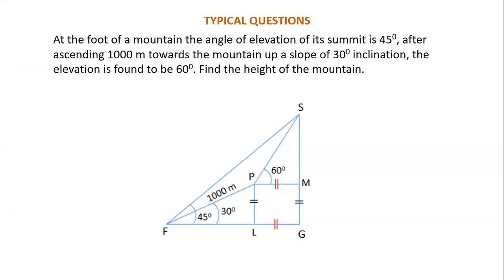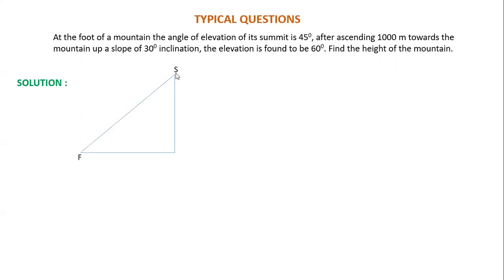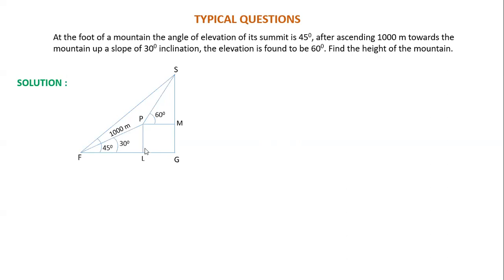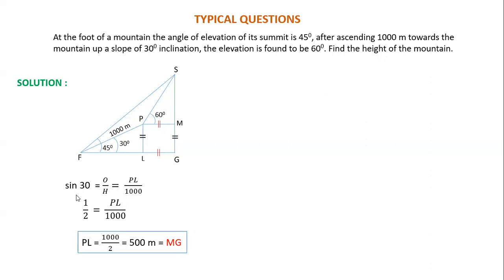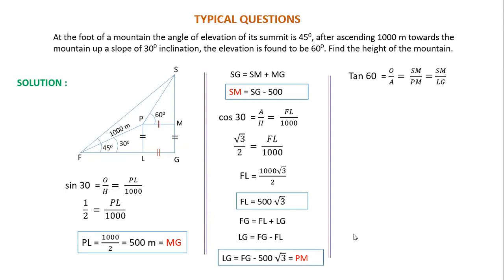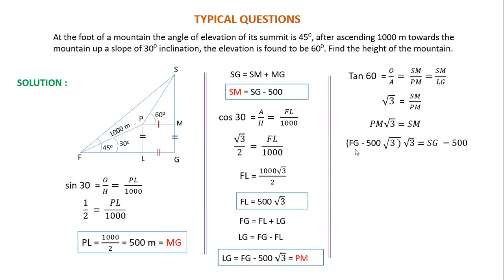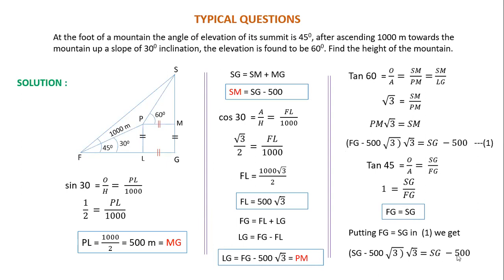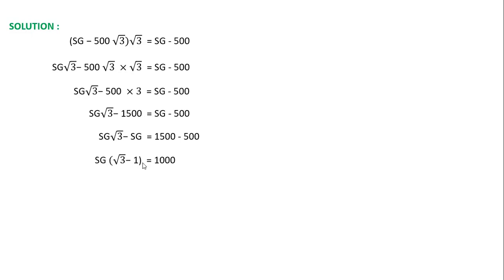Trignometry Special Class 1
Here a typical question on application of trigonometry is solved. In this video the height of the mountain is found using trigonometric ratios when a man climbes up the slope of the mountain 1000 metres and again measures the angle of elevation of the summit as 60 degrees. This sum explains the importance of ratios to find the vertical height of the mountain.